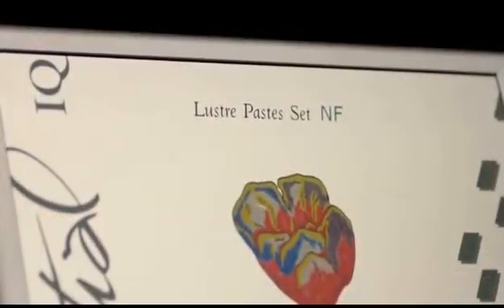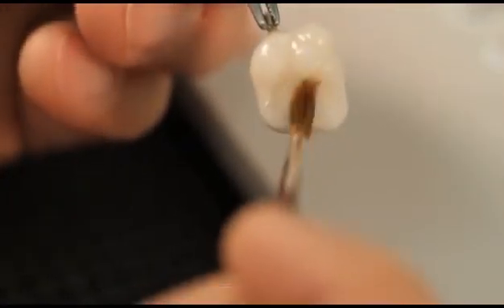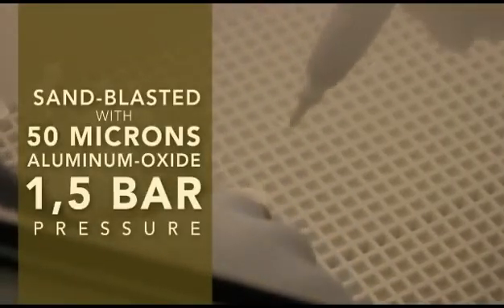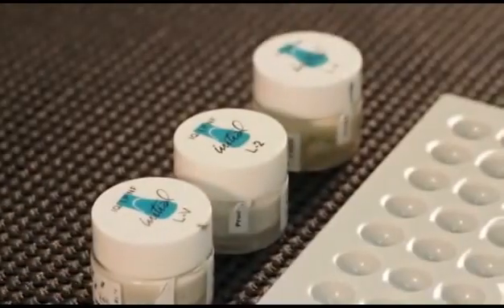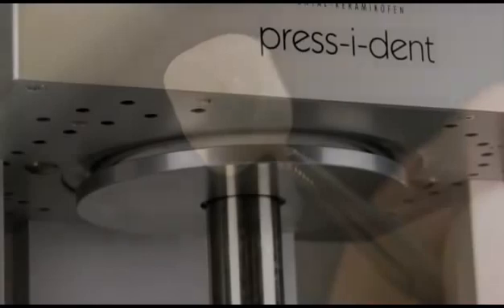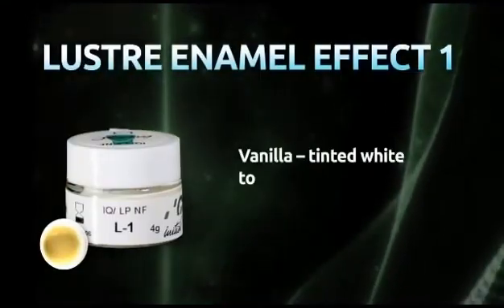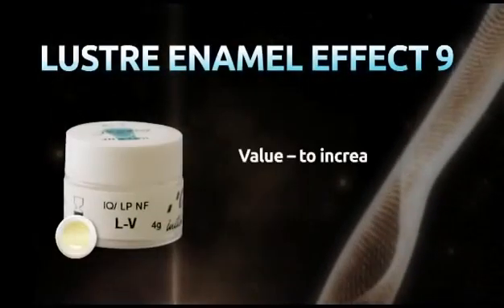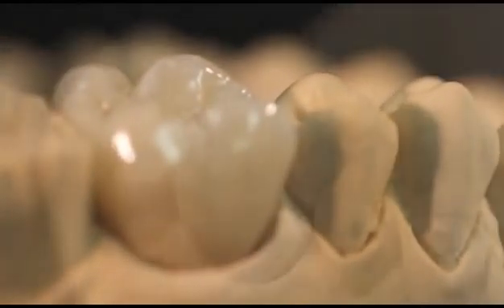GC Initial IQ Lustre Pastes Technical Video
Universal 3-dimensional ceramic stains
Colour deepness and lifelike translucency for Initial IQ Press and Layering systems. The new GC Initial IQ Lustre Pastes NF are 3-dimensional ceramic stains developed to bring colour deepness and lifelike translucency to the Initial IQ Press and Layering systems, but also to all other ceramics of the GC Initial range. The "New Formula" Lustre Pastes are available in ready to use jars and have become universal in use since they are from now matching to both "low" and "high" CTE ceramics. The Lustre Pastes NF are based on fine ceramic particles and can be applied in a thicker layer where they will exhibit unsurpassed vitality and a very natural glaze to your restorations.

Advantages
Just one kit compatible with the complete GC Initial ceramic range (CTE - Range between 6,9 and 13,3)
Available in a ready to use jars for a more convenient application
Diluting and Refresh liquids to keep the optimal consistency until the end
Improved pastes with a finer thixotropic property for easy and precise application
2 additional colours available: Olive, for greenish effects and Value to modify the brightness